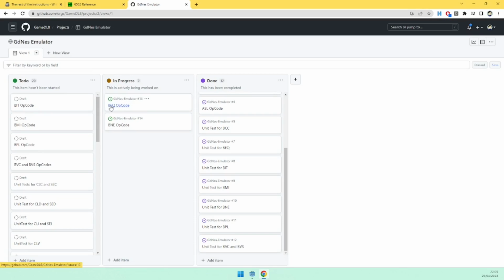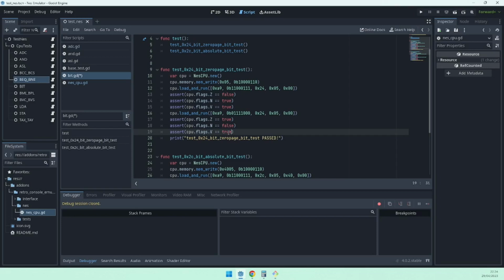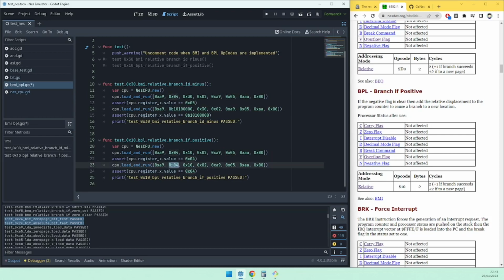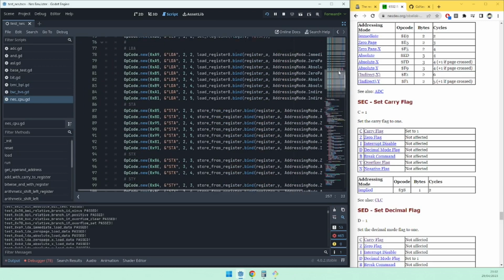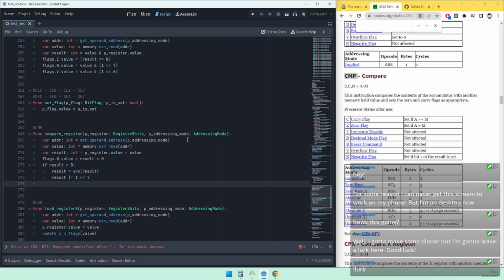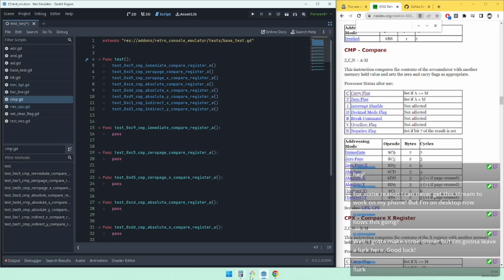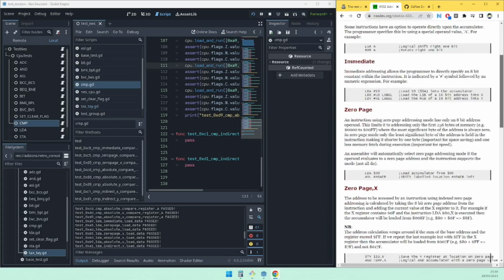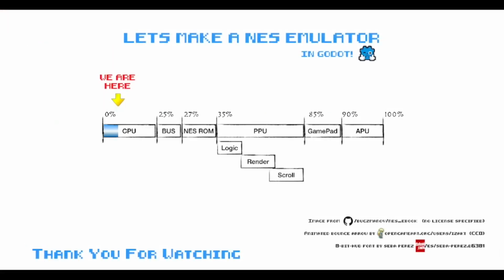File 0x0005: Lets create a NES emulator in Godot with GdScript!